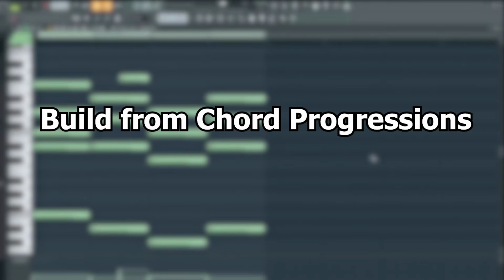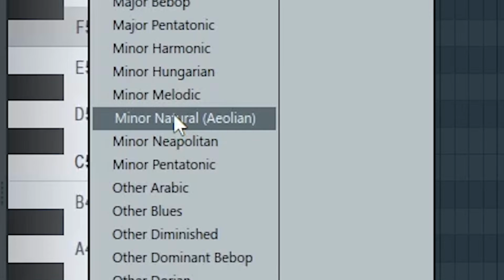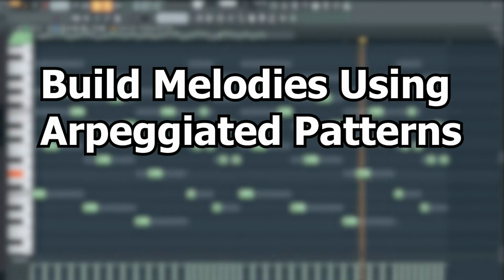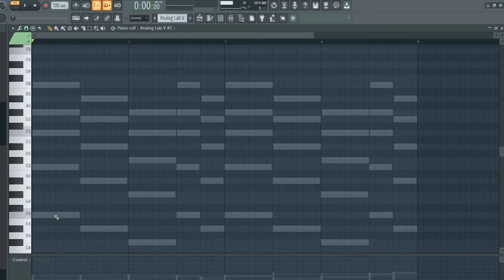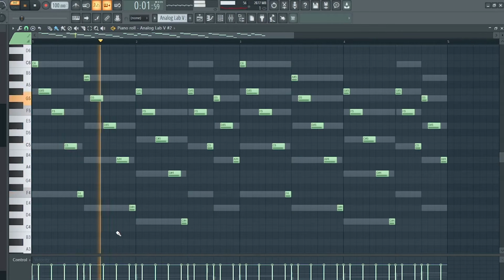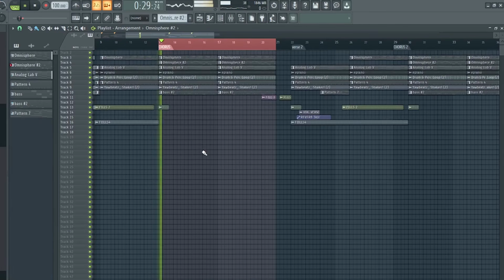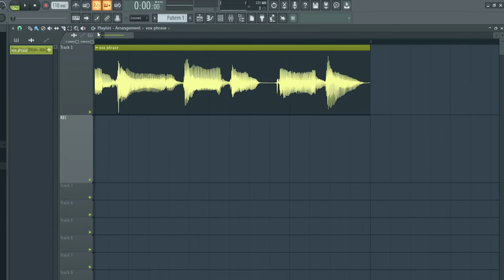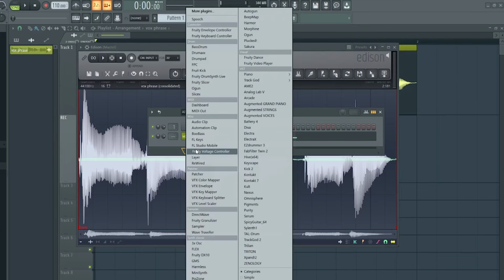HOW TO MAKE BEAUTIFUL MELODIES IN FL STUDIO | 3 Distinct ways to make melodies.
This video demonstrates how to turn Simple Chord Progressions into Beautiful Afrobeats Melodies . We delve into basic music theory of making chords and chord progression and adding little details to it to make it complex. We also explore FL Studio tips, tricks and shortcuts to enhance effectiveness in the production of music. Although it is centered on the beginner producer, a seasoned producer can learn a thing or two. Stick and stay to learn new techniques.